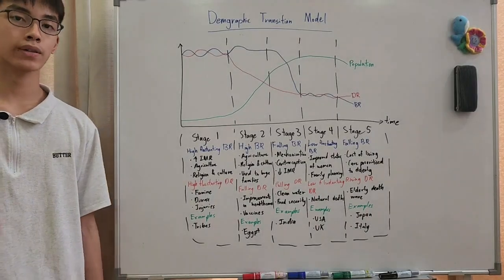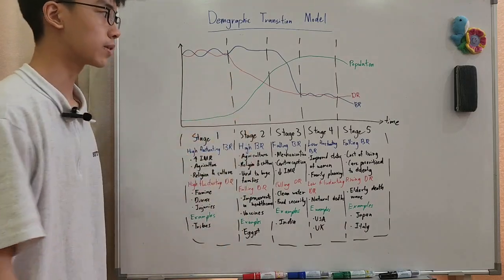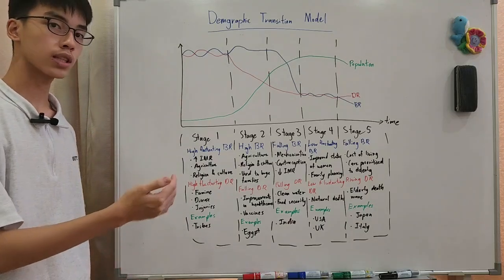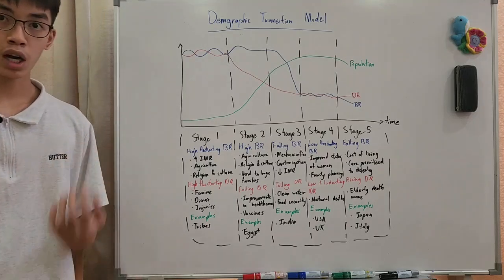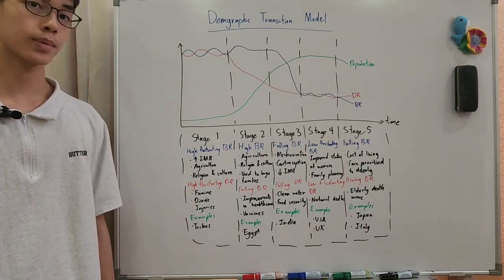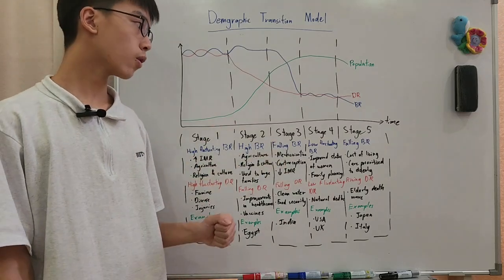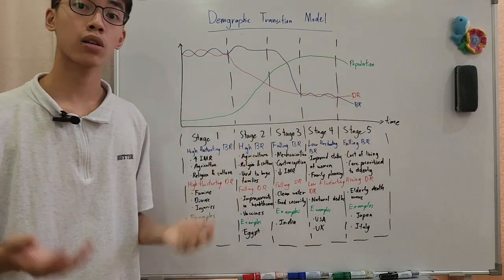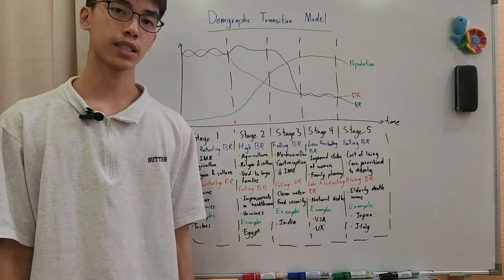6) CAIE ASL: Demographic Transition Model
Overview of the demographic transition model (DTM) with explanation of the causes of its five stages and examples of each stage.